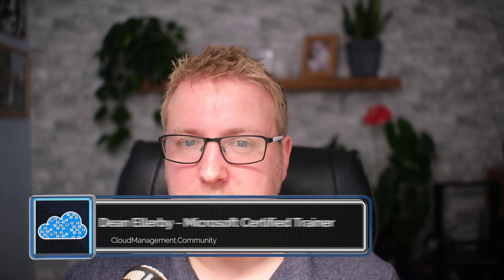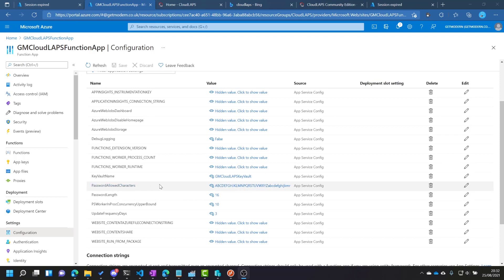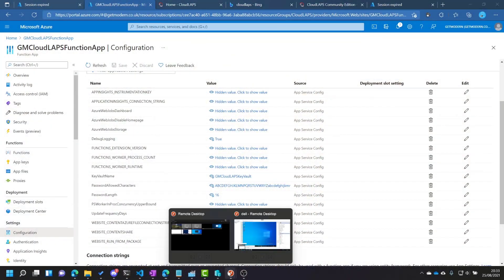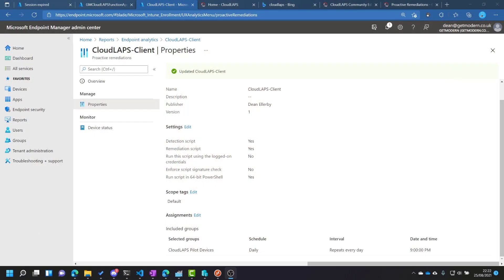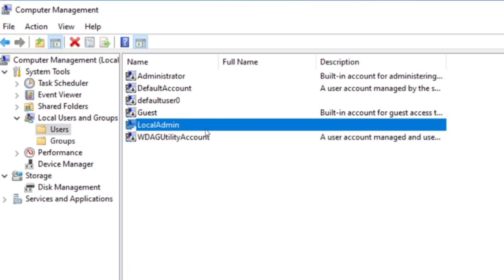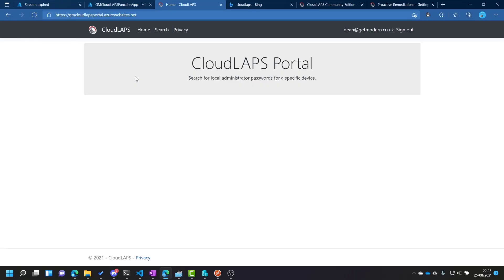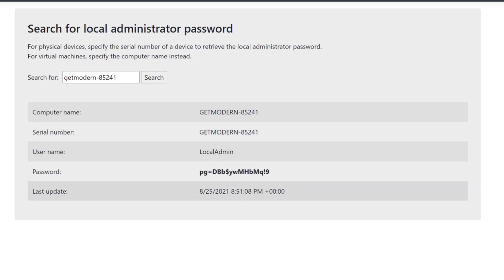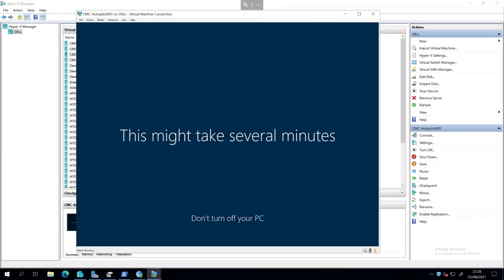CloudLAPS Demo and Admin Experience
In this video, I demonstrate the admin experience and login to an AzureAD only machine with a local admin password obtained from the CloudLAPS Portal.

With CloudLAPS, we're able to securely manage our local administrator password on each computer. CloudLAPS regularly cycles the local administrator password on target devices with a strong, unique credential. It is deployed via Intune (MSIntune) through the use of Proactive Remediations in Endpoint Analytics.

CloudLAPS is a community developed solution, maintained by Nickolaj Andersen from MSEndpointMgr including community members Thomas Kurth (@ThomasKurth_ch) and Simon Wåhlin (@SimonWahlin), aiming at providing an end-to-end local administrator password solution (LAPS) for cloud managed devices, e.g. Azure AD joined devices.

Issues with CloudLAPS?  Post them here;